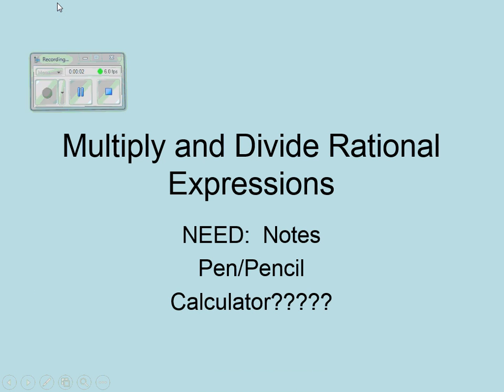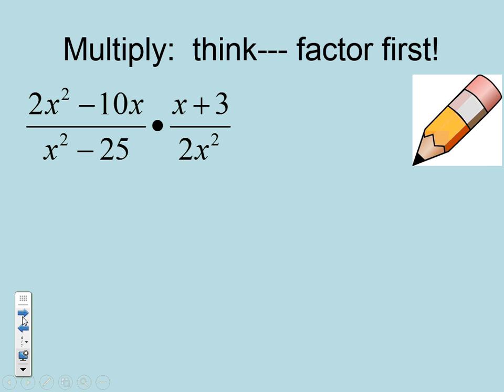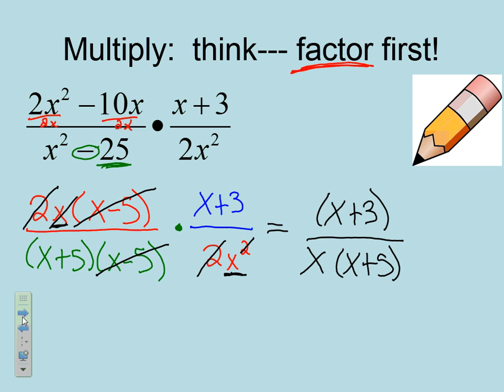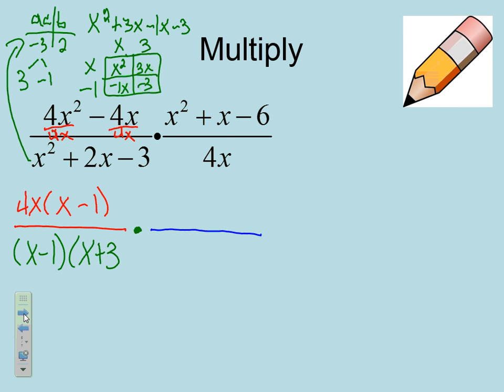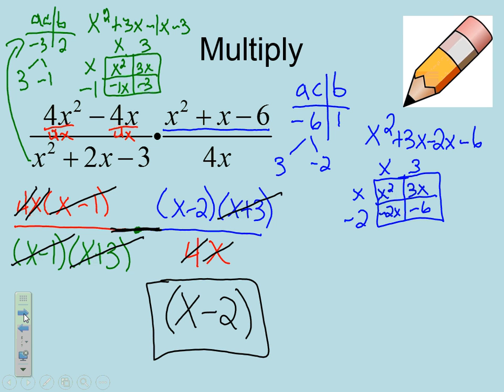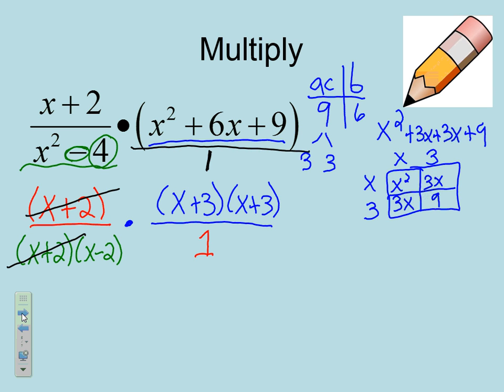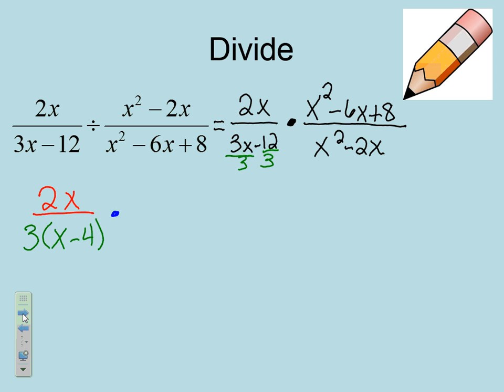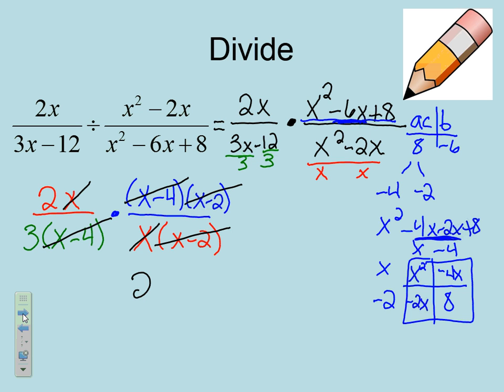Multiply and Divide Rational Expressions